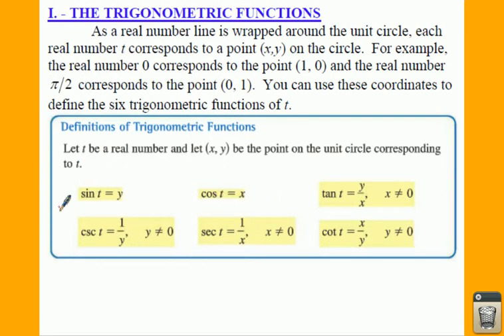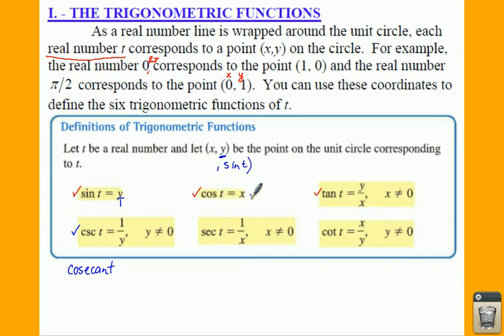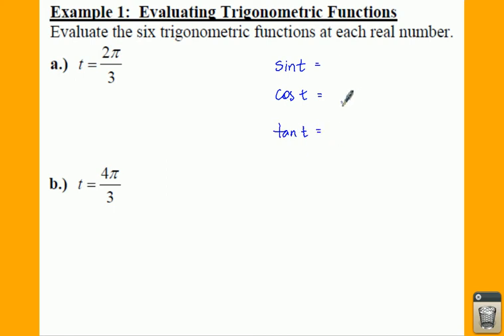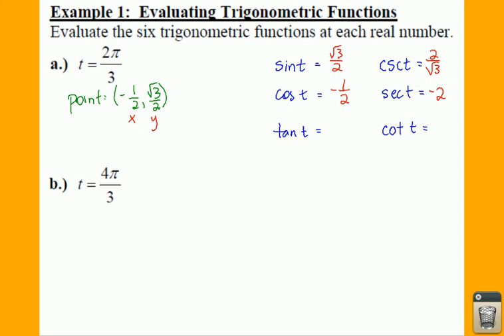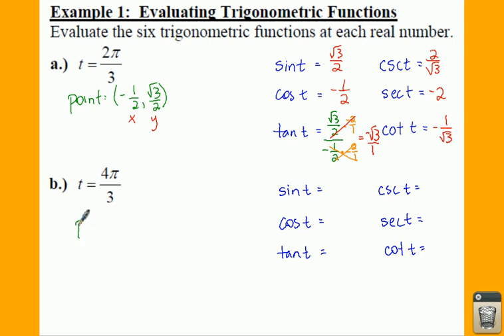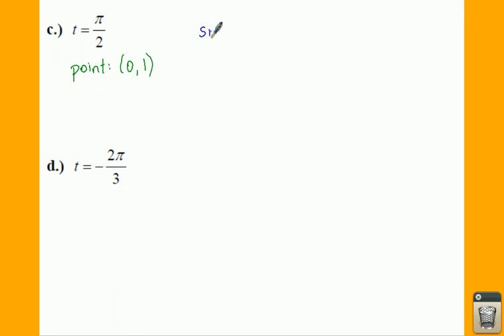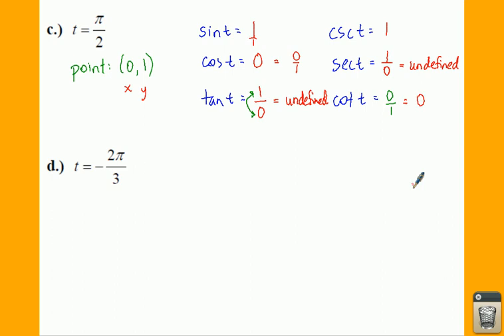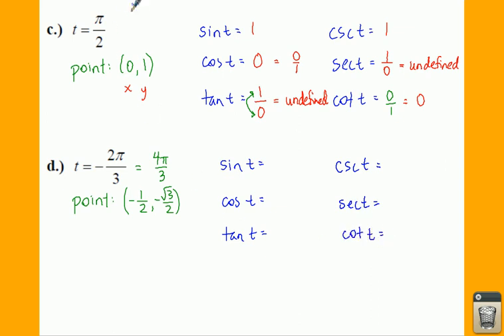PC: 4.2 Notes: Example 1 - Evaluating Trigonometric Functions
For this example you will be using your trigonometric values from your Unit Circle.  (SEE...I told you that you would need to know it!)  This video will show you how to find the 6 trig functions of the unit circle.